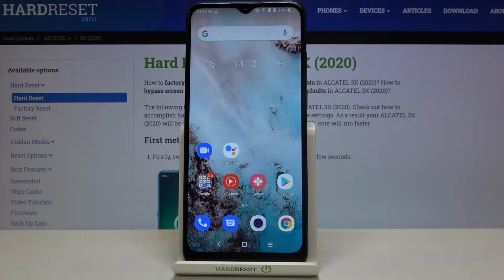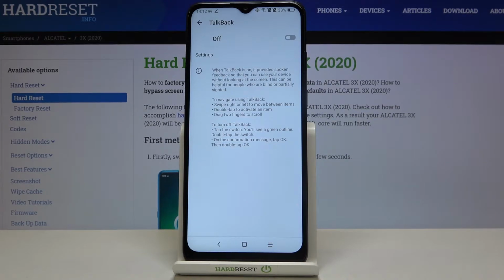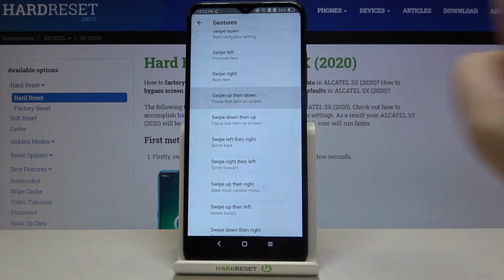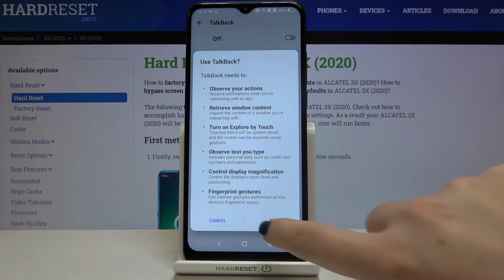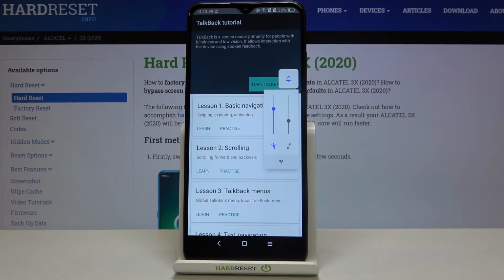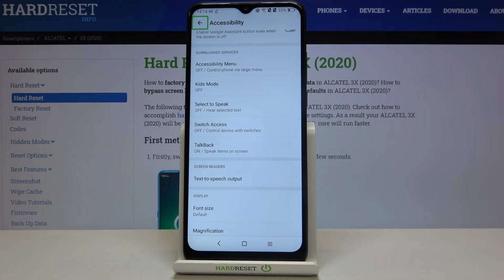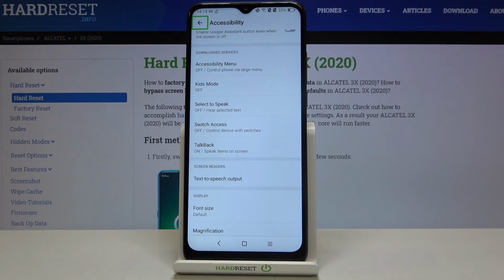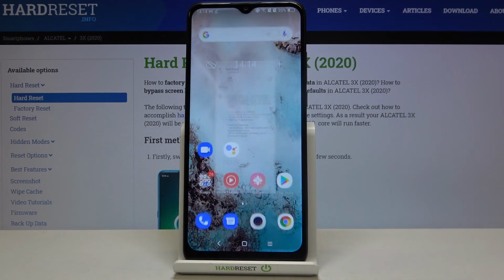ALCATEL 3X 2020 Talkback Mode – TalkBack Activating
Learn more info about ALCATEL 3X 2020:
Did you hear about one of the most useful features on your ALCATEL 3X 2020 -  Talkback Mode? Today we're going to show you how to activate and manage this perfect option on the smartphone and use your gadget only with your voice. Try to turn that mode on with us, make your life easier with this inbuilt function.

How to Turn On Talkback mode in ALCATEL 3X 2020? How to Use Talkback in ALCATEL 3X 2020? How to Enable Talkback on ALCATEL 3X 2020? How to exit Talkback on ALCATEL 3X 2020? How to quit Talkback on ALCATEL 3X 2020?